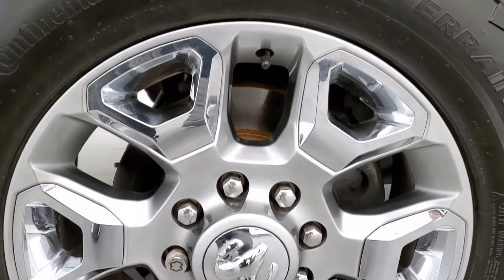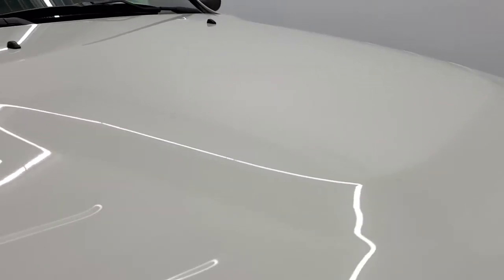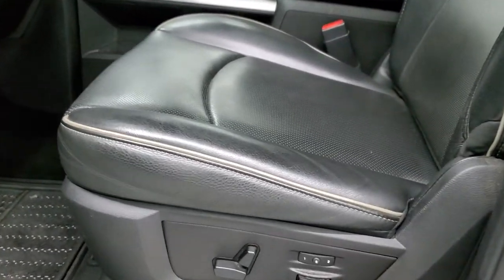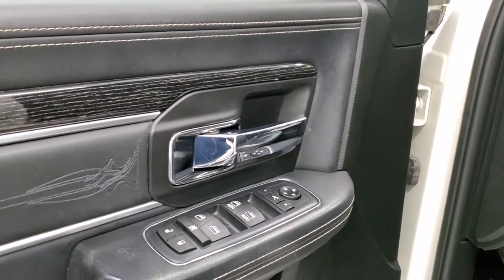2016 RAM 2500 CREW SHORT LIMITED WHITE PEARL CUMMINS DIESEL WALK AROUND REVIEW 11054 SOLD! SUMMIT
This 2016 RAM 2500 CREW SHORT LIMITED CUMMINS DIESEL IN PEARL WHITE FOR SALE IN FOND DU LAC OSHKOSH WISCONSIN 54935 is the vehicle we did walk around review of today.

Thank you for checking out this video of this 2016 RAM 2500 CREW SHORT LIMITED CUMMINS DIESEL IN PEARL WHITE FOR SALE IN FOND DU LAC OSHKOSH WISCONSIN 54935

STOCK: 11054
PRICE: $51,992
MILES: 37,207
MAKE: RAM
MODEL: 2500
VIN: 3C6UR5GL8GG255240
LOCATION: FOND DU LAC OSHKOSH WISCONSIN, 54937 TRUCKS ON 41

CLEAN TITLE HISTORY! 6.7 Liter Cummins Diesel, Full Four Door Crew Cab, Short Box 6 1/2 Foot Shortbox, Ram Box with Side Box Lockable Storage Compartments RamBox, Limited Package, 6 Speed Automatic Transmission with Optional Manual Tap Shift, Turn Dial 4x4 Four Wheel Drive 4WD, Auto Air Level Rear Air Suspension, Factory GPS Navigation System, Power Sunroof Moonroof Sun Roof Moon Roof, Reverse Backup Camera Rearview Camera, Cargo Camera Rear View Box Camera, Non Smoker, Dual Power Air Conditioned Ventilated and Heated Seats, Black Ebony Leather Seats, Bucket Seats, Memory Driver's Seat, 2nd Row Heated Seats, Full Towing Package with Receiver Trailer Hitch, Wiring and Transmission Cooler Tow Package, Factory Brake Controller, Factory Exhaust Brake, Fold Up Tow Mirrors, Heat Power Mirrors, Power Fold in Power Mirrors with Built-in Directional Signals, Electronic Stability Control Traction Control ESC, Continental TerrainContact LT275/65 R20 Tires, 20 Inch Rims Premium Wheels, Painted Alloy Rims Premium Wheels, Four Wheel Disc Brakes, 3.42 Gears with Anti-Spin Differential, Factory Chromed Stepbars, Bedrail Covers, Fog Lights, LED Bed Lighting, LED Running Lights, Projector Lamp Headlights, Locking Tailgate, Bedrail Storage System with Tie-Down Cleats, Chrome Tipped Exhaust, Chrome Trimmed Grill, Chrome Trimmed Mirrors, Fender Flares, AM / FM Radio Tuner, Sirius/XM Satellite Radio Capabilities Sirius / XM, Uconnect 8.4AN System 8.4 Inch Touchscreen with AM/FM/BT/ACCESS/NAV, 7-Inch Multi-View Display, Alpine Premium Audio Sound System, 911 Assist System, U Connect Hands Free Bluetooth Hands-Free Phone System Blue Tooth, Auxiliary MP3 Jack Portable Audio Connection, Factory Subwoofer, SD Card Slot, USB Jack Portable Audio Connection, Enter-N-Go System Keyless Entry System, Keyless Entry with Factory Remote Start, Push Button Start, Power Sliding Rear Window Rear Window Defroster, Adjustable Height Seatbelts, Driver and Passenger Front Air Bags, L.A.T.C.H. Child Safety System, Side Curtain Air Bags SRS Safety Restraint System, Woodgrain Trimmed Heated Steering Wheel with Multi-Function Steering Wheel Controls, Homelink System with Three Programmable Buttons for Garage Doors, Lighting Systems & Security Systems, Compass, Outside Temperature Display and Mileage Display, Dual Multi-Zone Climate Control , Power Adjustable Pedals, Factory All Weather Floormats, Loadfloor Boot Tray, Storage Compartment Under Rear Seats, Woodgrain Dash And Door Trim, Air Conditioning AC, Cruise Control, Power Locks, Power Windows, Tilt Steering Wheel, Automatic Headlights Autolamp, 115V / 150W Auxiliary Power Outlet, 5 Year / 100,000 Mile Remaining Powertrain Factory Warranty, Whichever Comes First, White Pearl, CLEAN AUTOCHECK! Very very clean inside and out! This is one of the sharpest 2016 Ram 2500 crewcab shortbox 3/4 ton diesel trucks we have ever had on our lot! Make your move before this super clean 4wd is gone!

STOCK: 11054
PRICE: $51,992
MILES: 37,207
MAKE: RAM
MODEL: 2500
VIN: 3C6UR5GL8GG255240